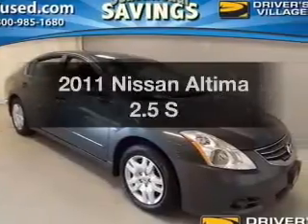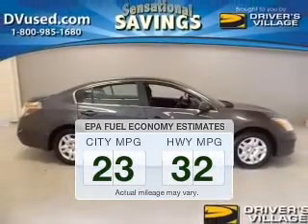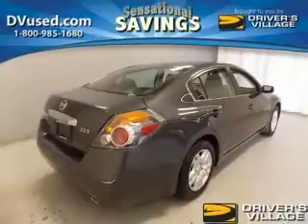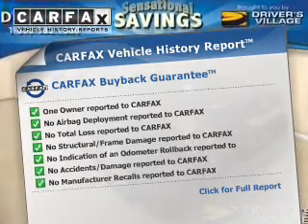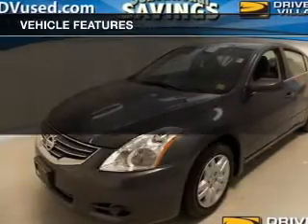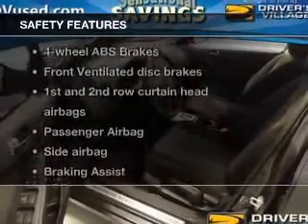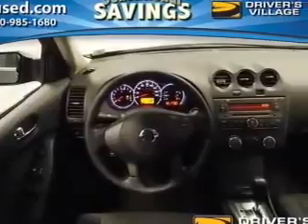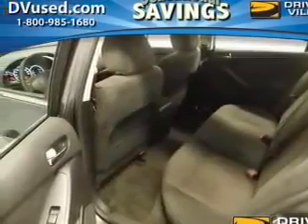2011 Nissan Altima - Cicero NY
Year: 2011
Make: Nissan
Model: Altima
Trim: 2.5 S
Engine: 2.5 liter inline 4 cylinder 16 valve
Transmission: Automatic CVT
Color: Gray
Mileage: 27333
Address:
5885 E Circle Dr